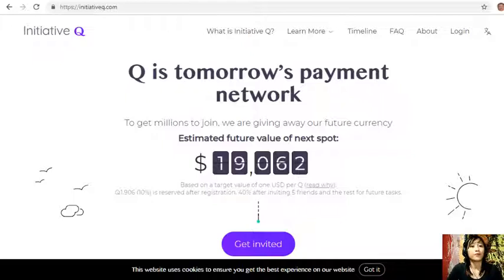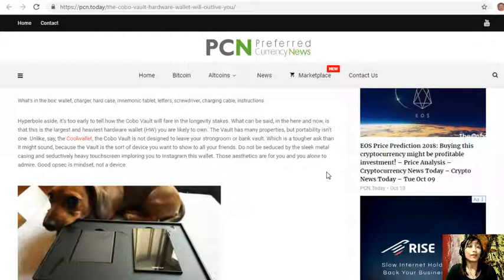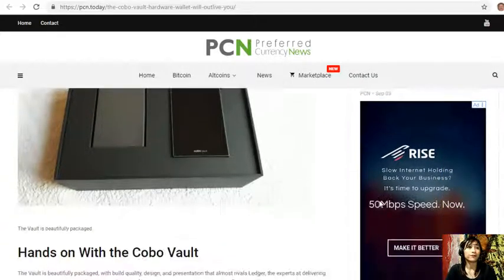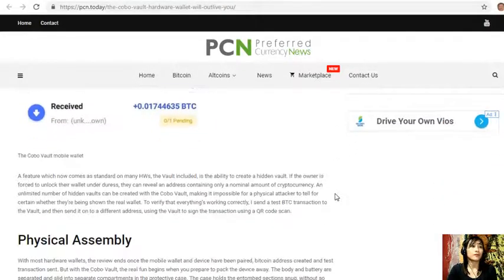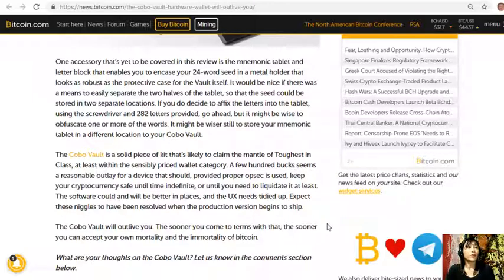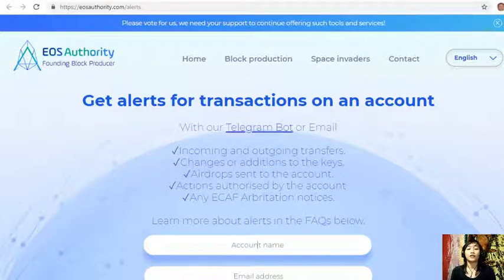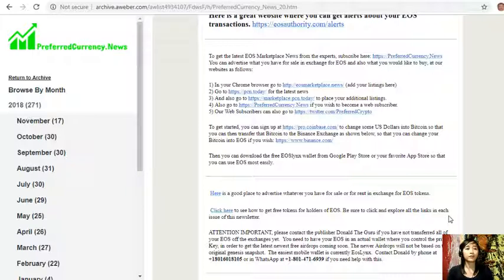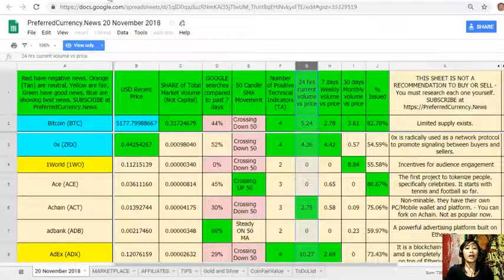The Cobo Vault Hardware Wallet Will Outlive You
Initiative Q is building a new payment network and giving away significant sums of their future currency to early adopters. It’s by invite only and I have a limited number of invites. My personal invite link:

(add your listings here)
for the latest news
to place your additional listings.